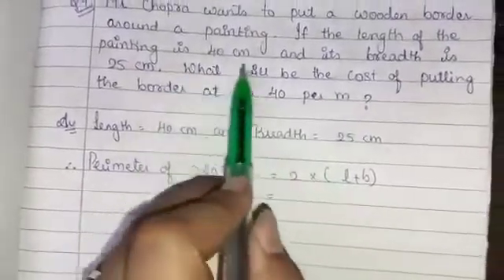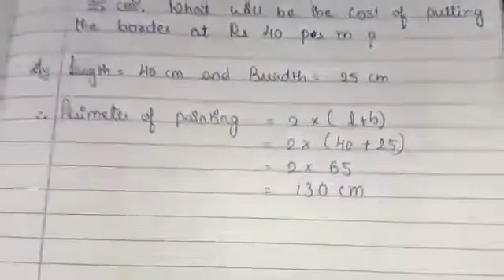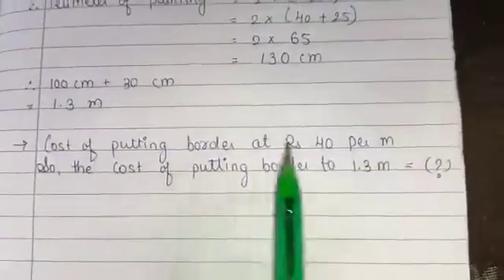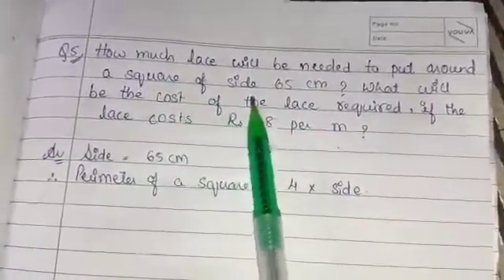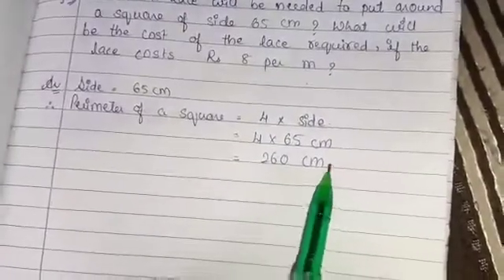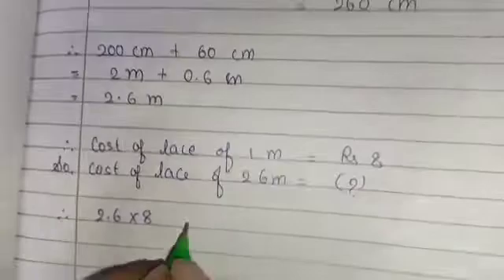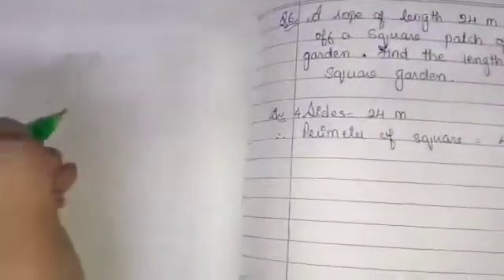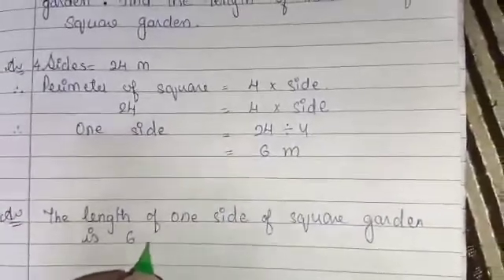Ex 11.1 Q.3,4,5 and 6(Std-V)(Sub-Mathematics)